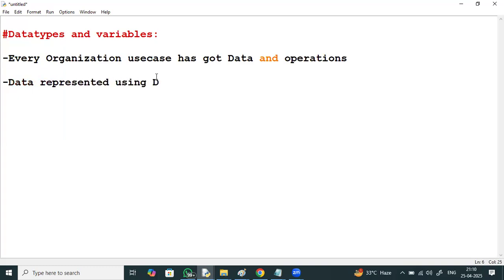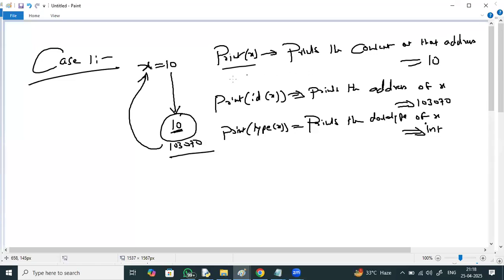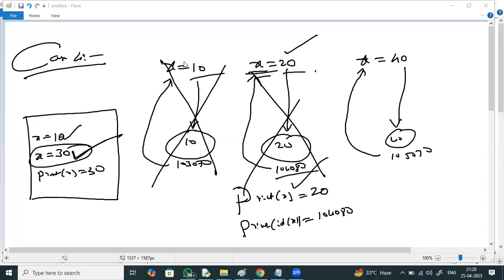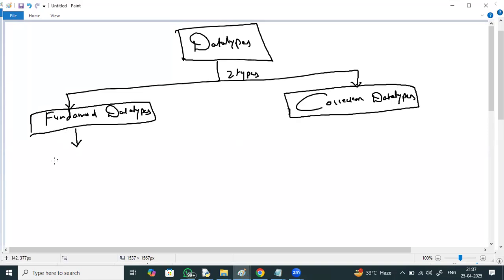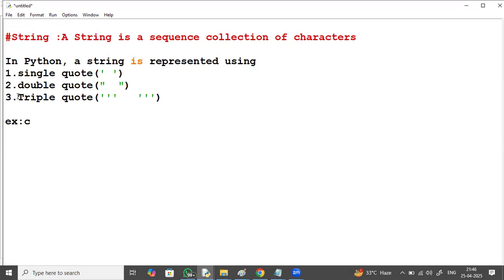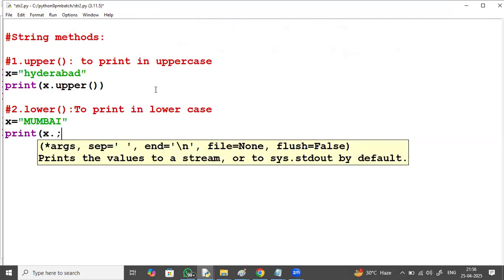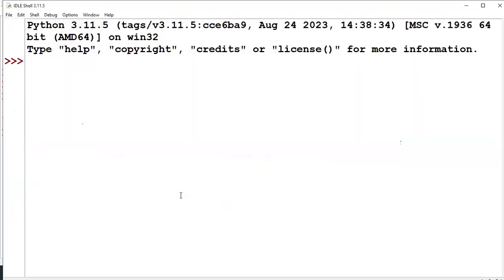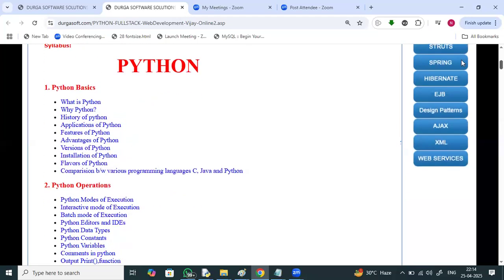PYTHON tutorials || Demo - 3 || by Mr. N. Vijay Sunder Sagar On 25-04-2025 @9PM IST